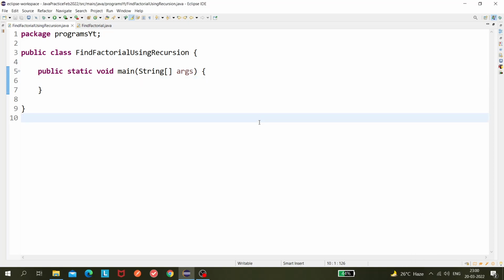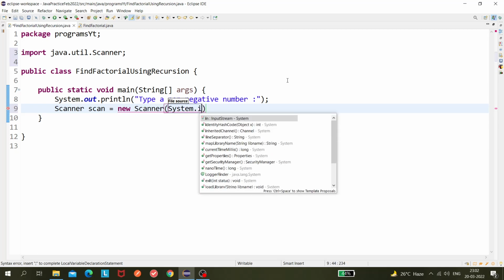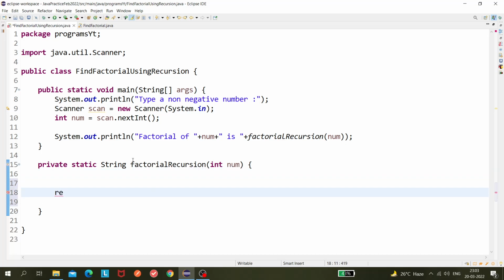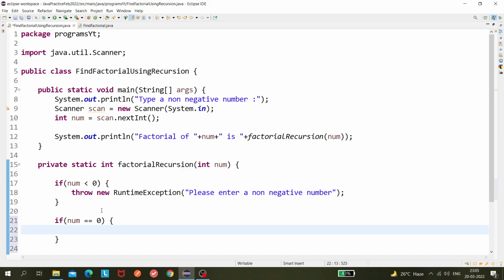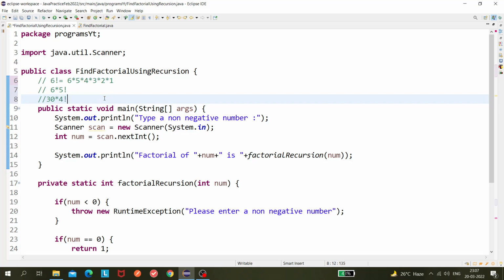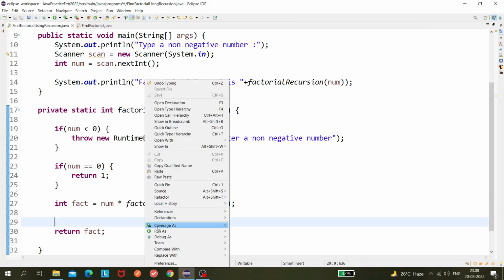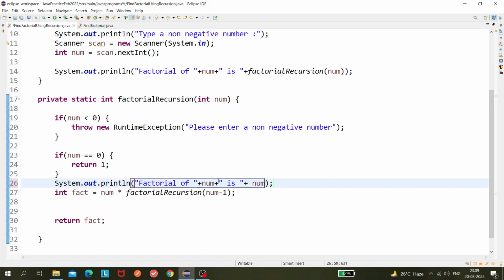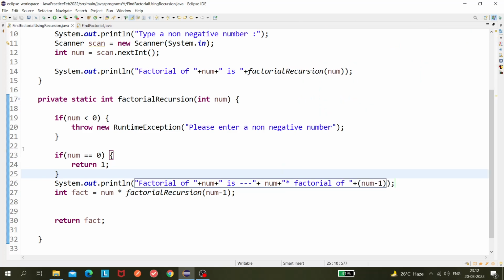Program to find factorial of a number using Recursion in Java